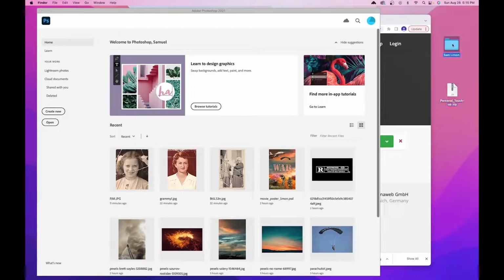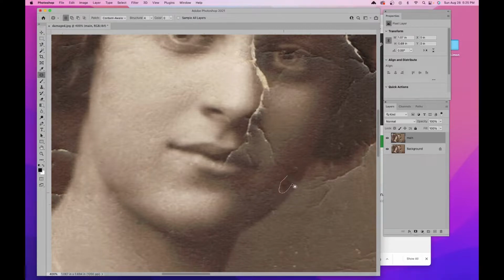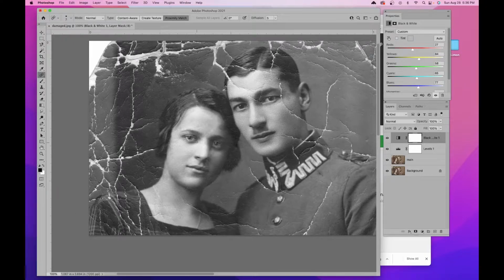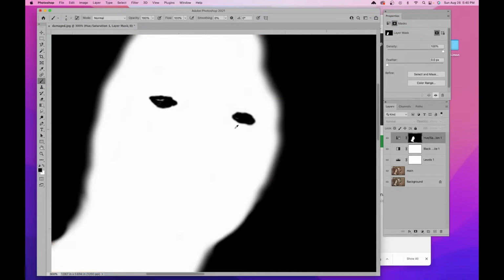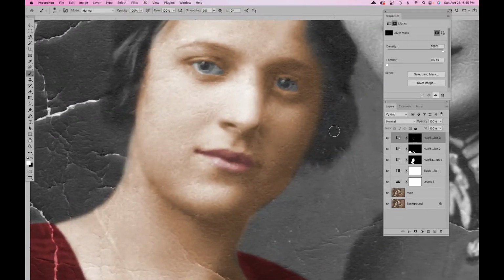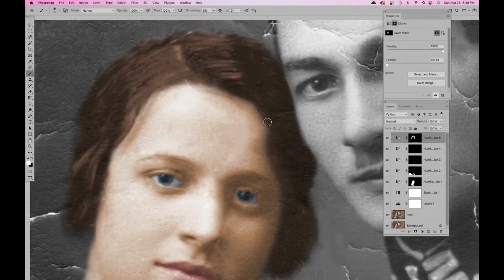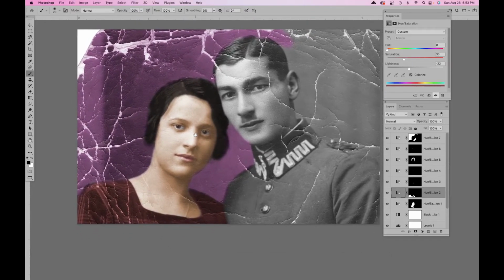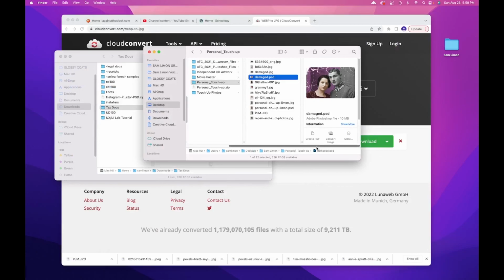PBA-Personal Photo Touch-Up